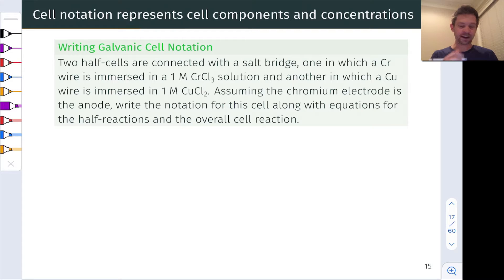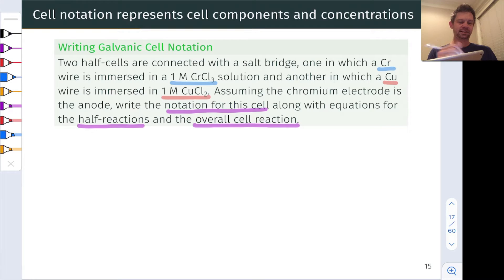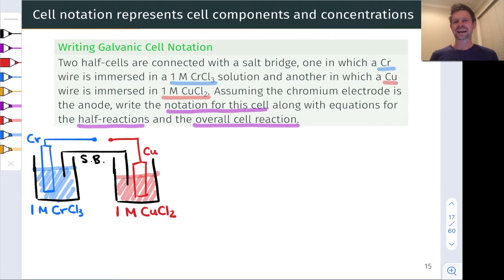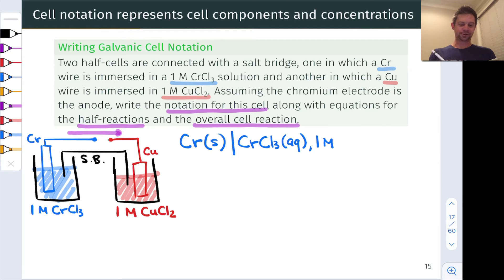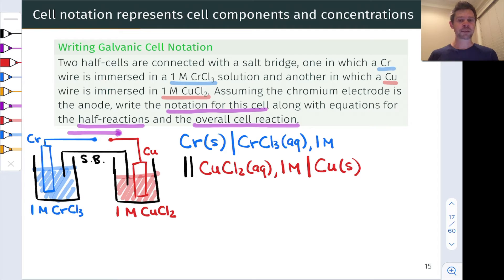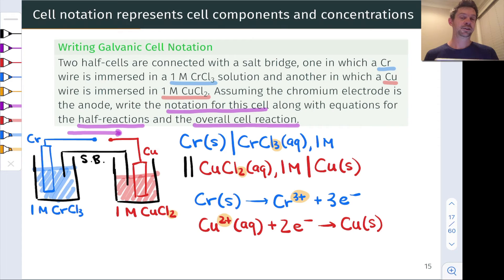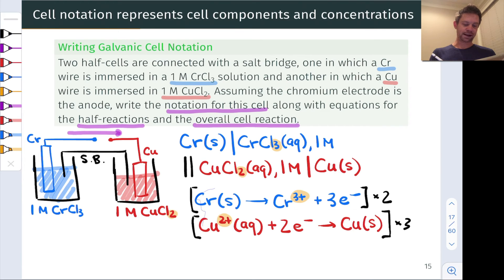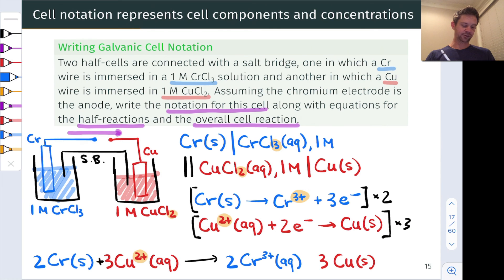Practice with Cell Notation and Galvanic Reactions | OpenStax Chemistry 2e 17.2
00:00 Drawing a Galvanic Cell Schematic
02:21 Writing Cell Notation
03:33 Determining the Half-reactions
04:45 Writing the Balanced Spontaneous Redox Reaction